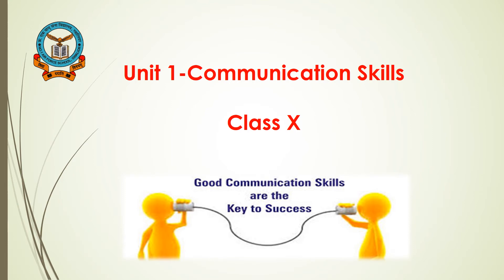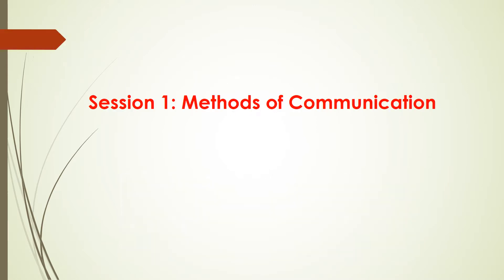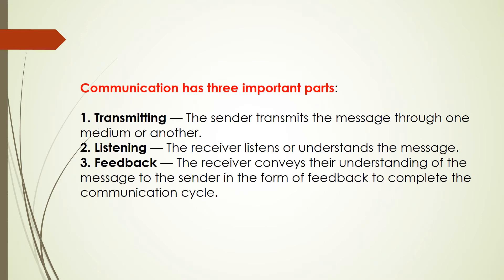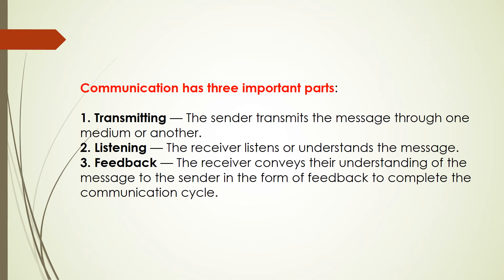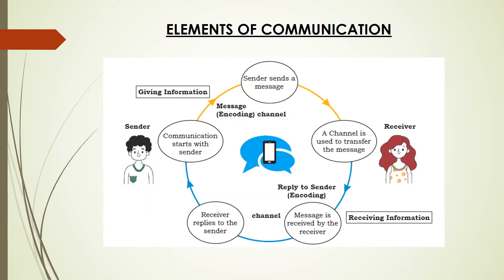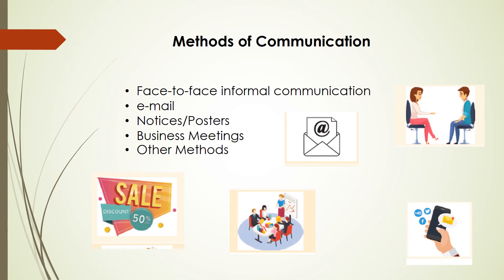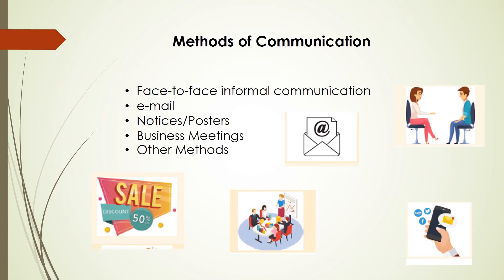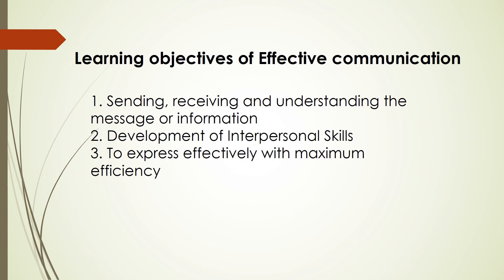Unit 1 Communication Skills video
Unit 1 Explains methods of communication